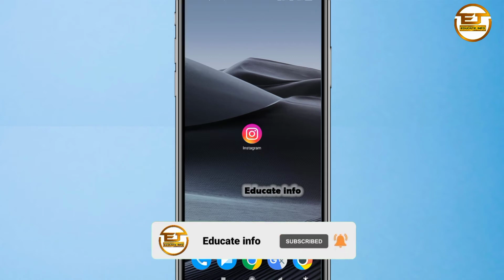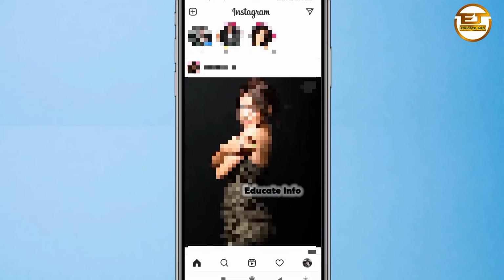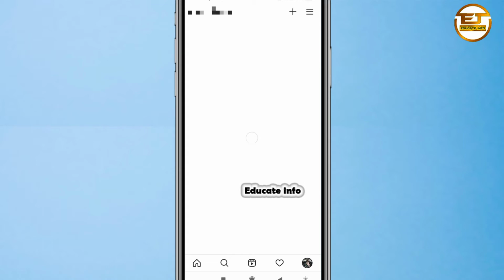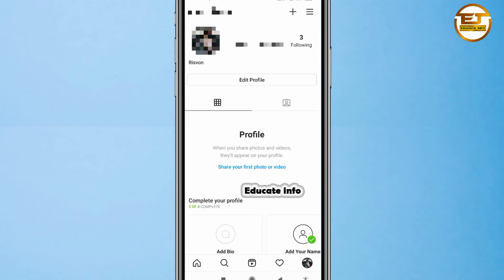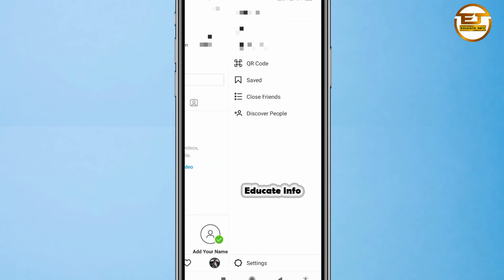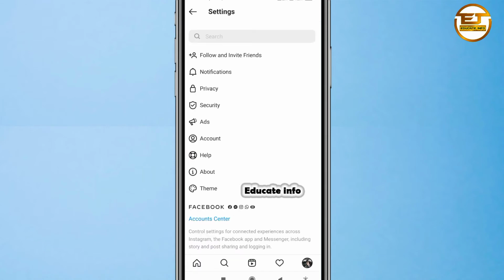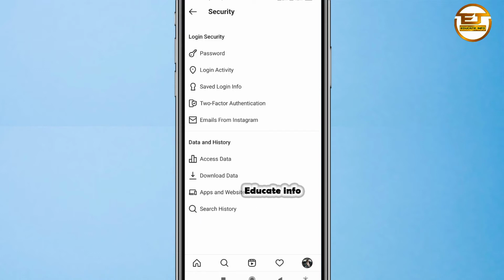how to use instagram account without password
About this video:
hey, guys welcome back to this channel in this video I'm going to talking about how to use your Instagram account without a password. this video will excite you so keep watching. if you are new here subscribe to my youtube channel.